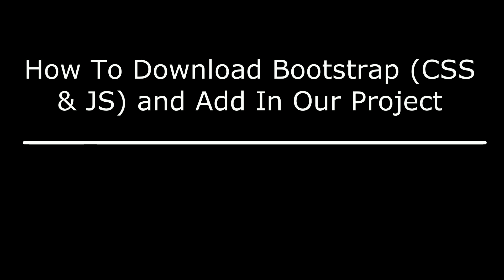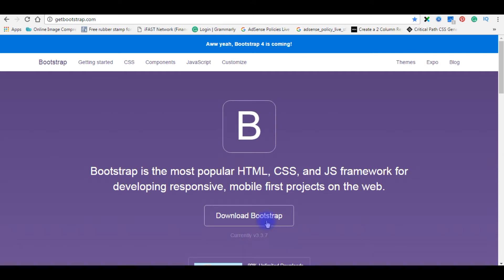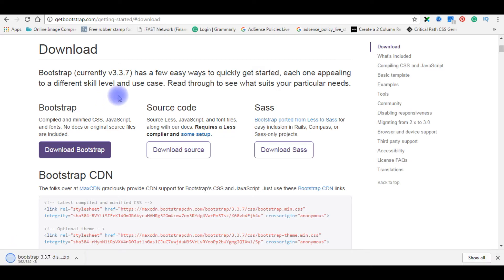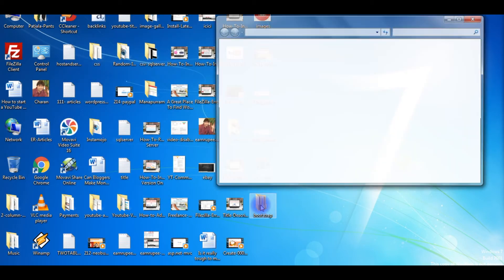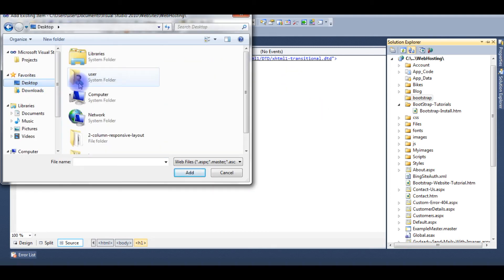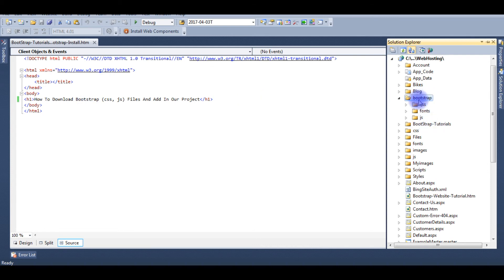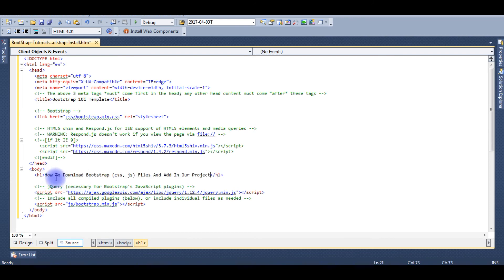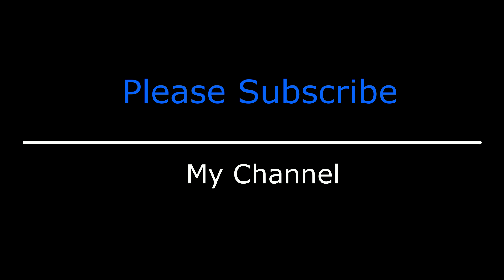Install Latest Bootstrap (css, js) ver 3.3.7 - Beginners Guide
A tutorial for beginners how to install latest v3.3.7 bootstrap and add link to your HTML page